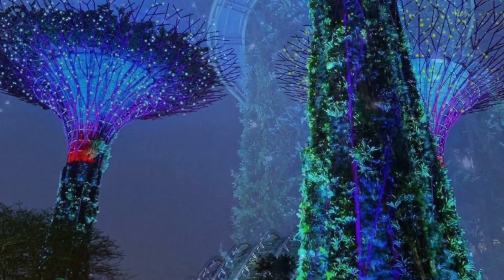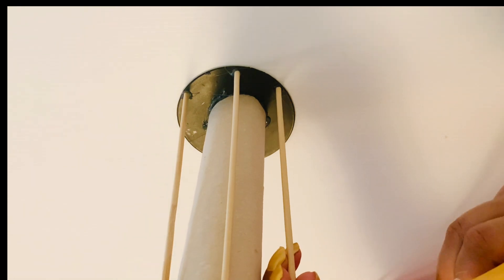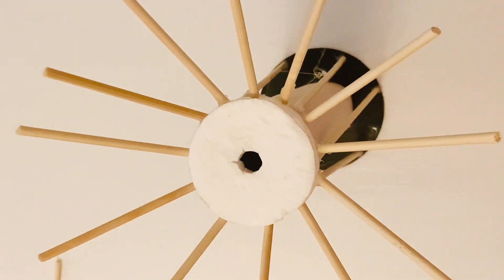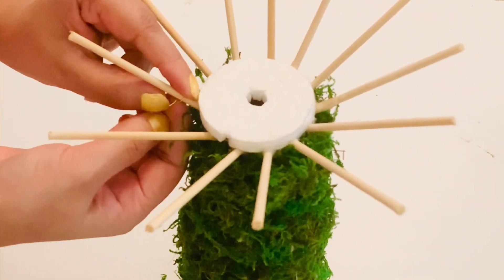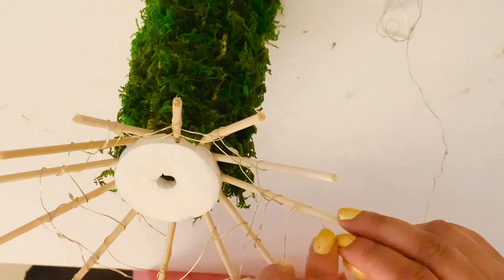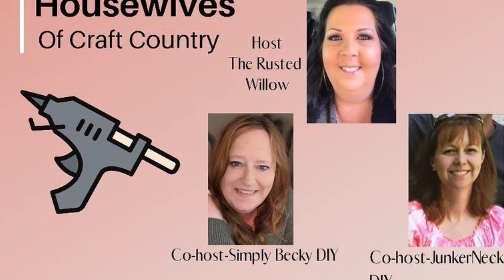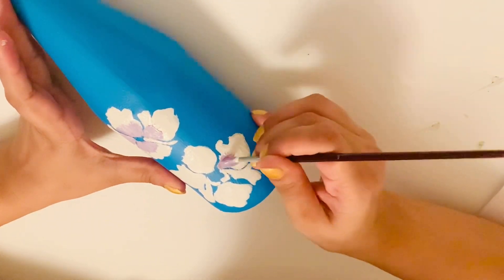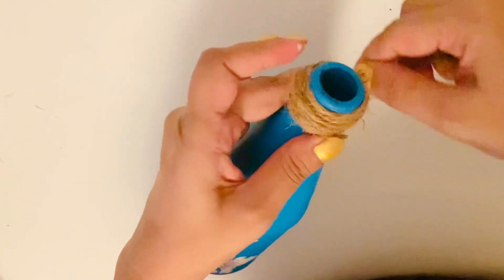Singapore Inspired DIYs / The Craft Country Challenge/ Trash to Treasure DIYs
In today's video I am creating two DIYs inspired by my craft country Singapore. This video is part of The Real house wives of Craft Country challenge hosted by
Tammie from The Rusted Willow

Simply Becky DIY

JunckerNecker DIY